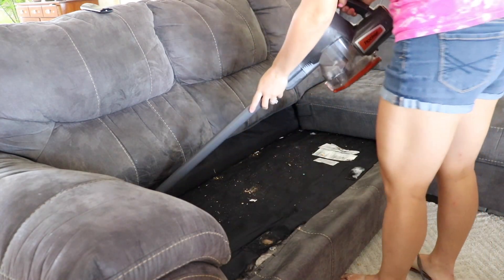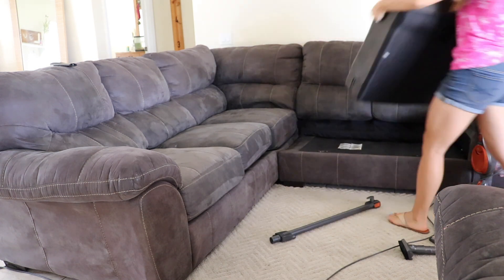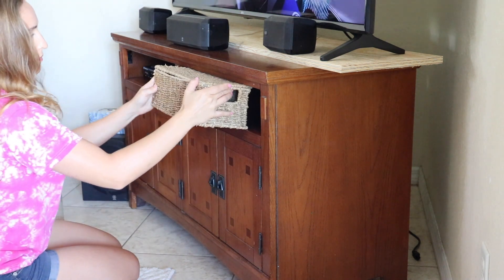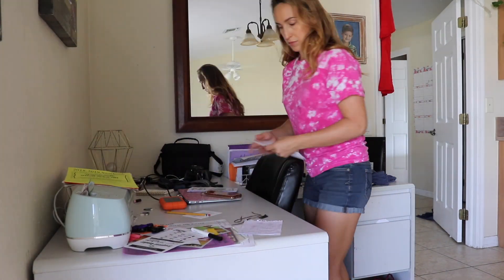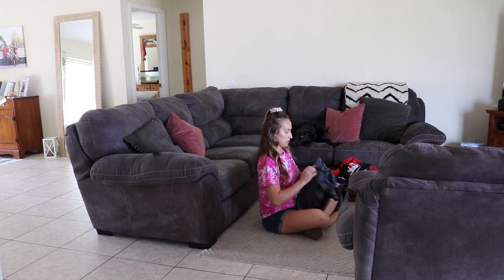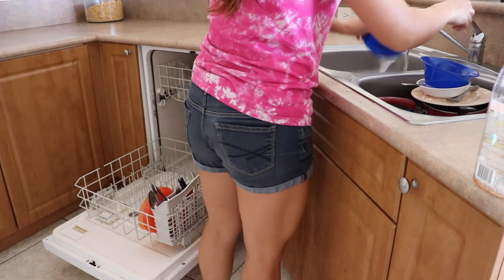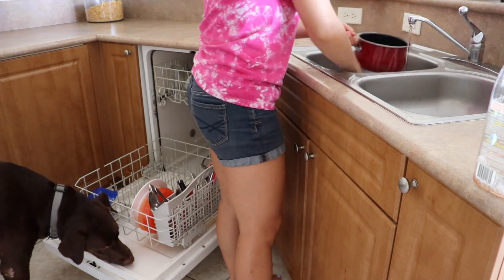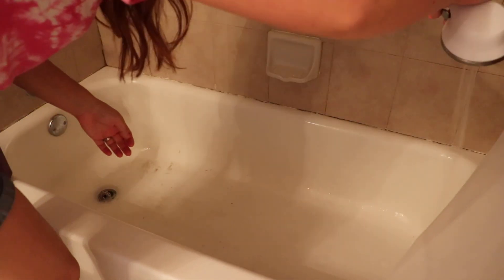EXTREME CLEANING MOTIVATION|SPRING CLEAN WITH ME 2019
CLEAN AND ORGANIZE MY HOUSE WITH ME TO GET READY FOR SPRING!

WE ALSO HAVE A FAMILY INSTAGRAM WHERE WE SHARE OUR TRIPS